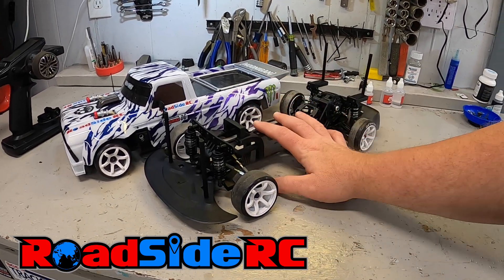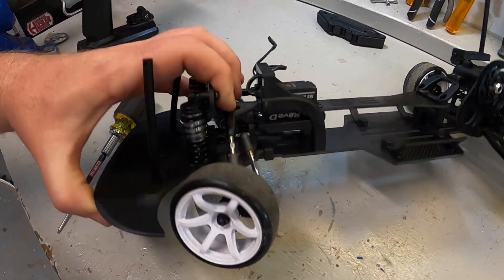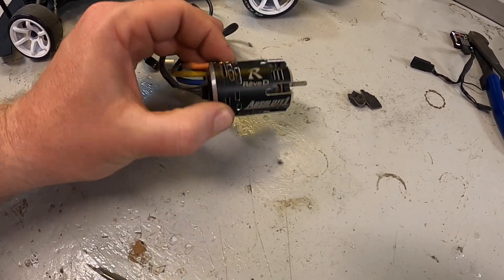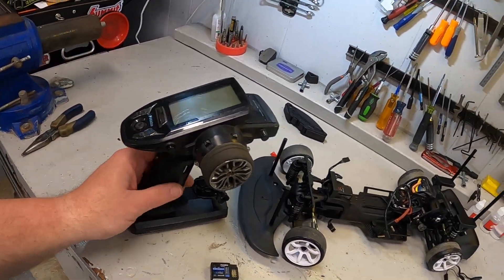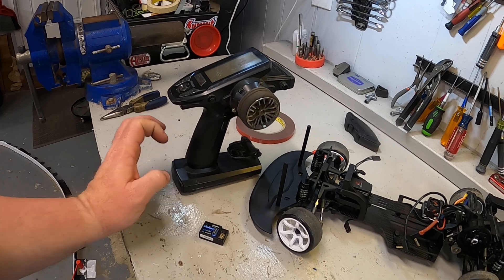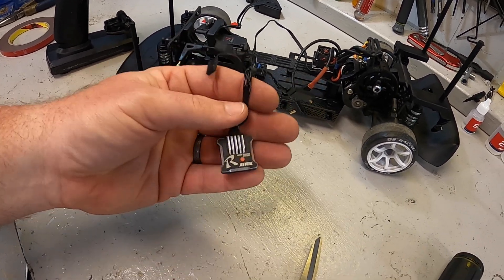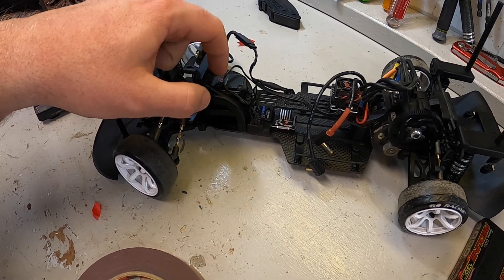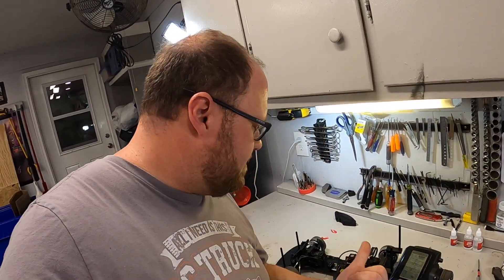Recommended Electronics for Redcat RDS RC Drift Car Build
As folks build the Redcat RDS drift car - there are always questions about what electronics to run in a rc drift car build.

In this video, I show you what electronics I run in my drift car, plus give you some cheaper alternatives.

Video timeline:
0:00 Intro
0:34 Servo
2:16 Motor and ESC
5:06 Controller
6:26 Gyro